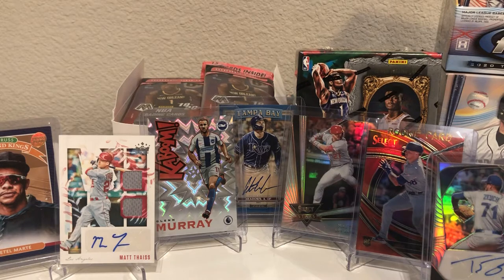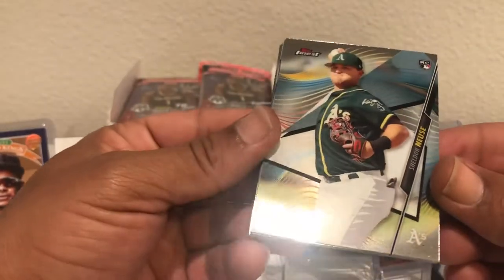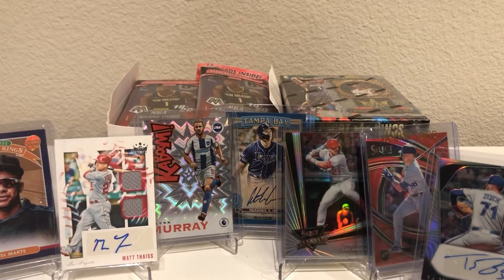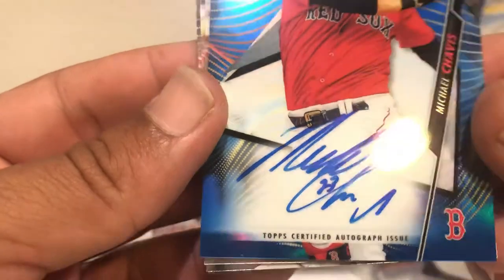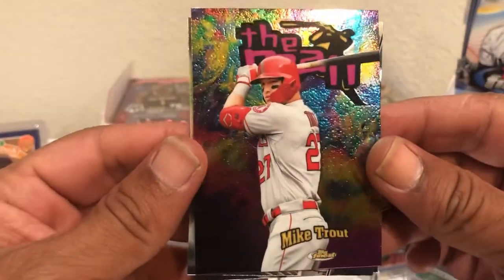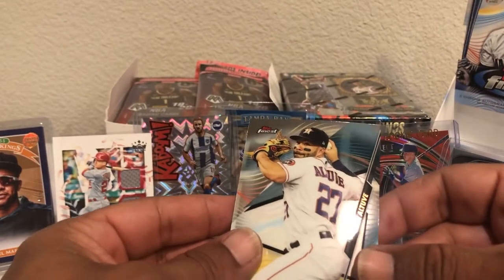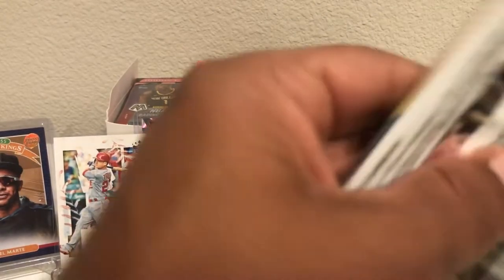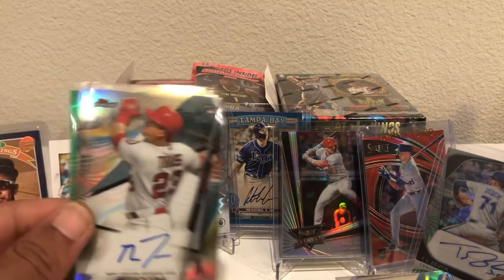2020 Fathers Day Special Edition: Episode 6- Topps Finest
2020 Topps Finest for Fathers Day weekend. Can we hit some huge stuff? What a beautiful product. It has been a fun day of breaks. Thanks for joining.